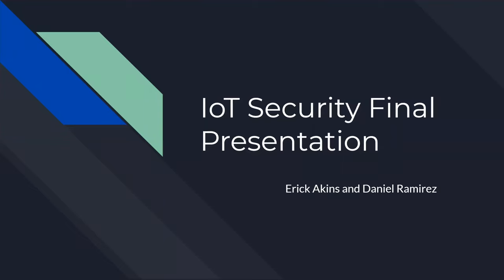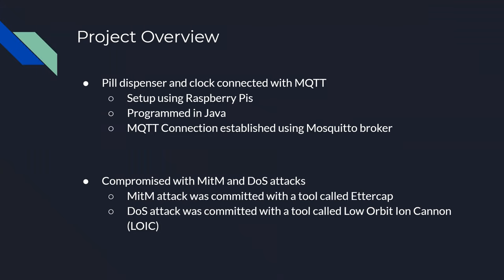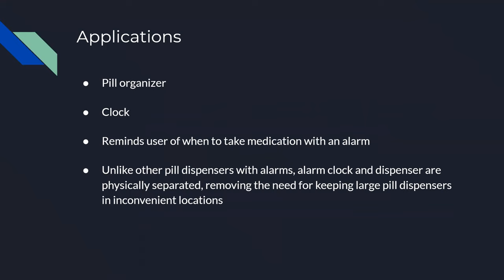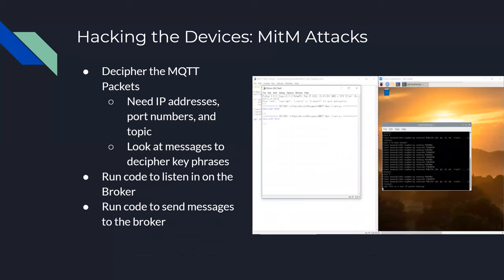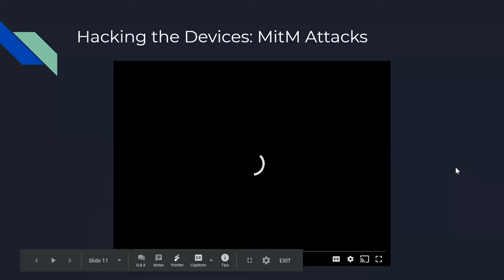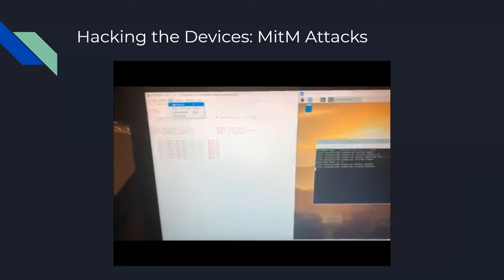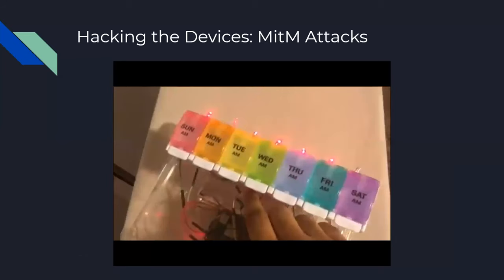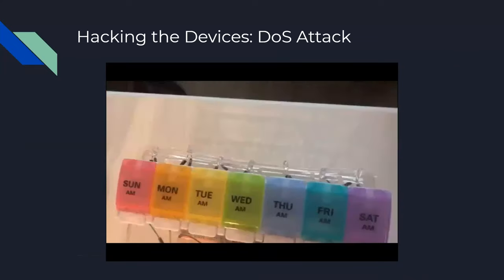IoT Smart Pill Dispenser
Check out ECE's IoT Security Class taught by our faculty member Dr. Guenevere Chen! Students were asked to design an IoT ecosystem including hardware/software design and the communication link design. Then the students ethical hacked the systems they designed, and take videos to demonstrate 2 cybersecurity vulnerabilities attackers can exploit. Amazing job to our ECE students Erick Akins and Daniel Ramirez! See how you can also be part of this awesome program.